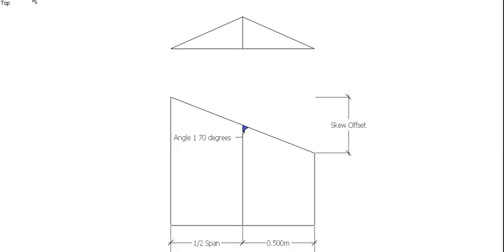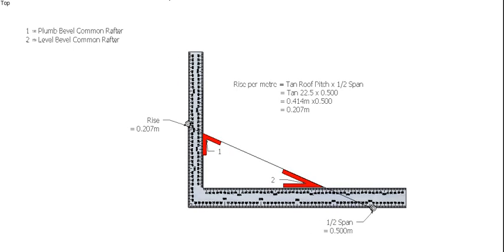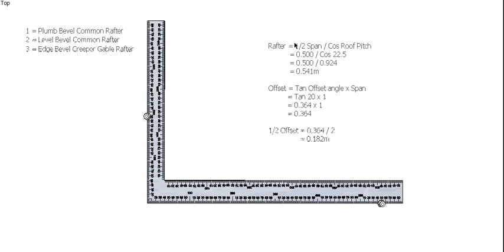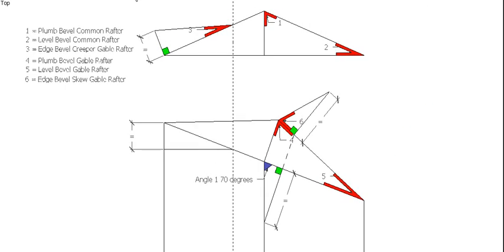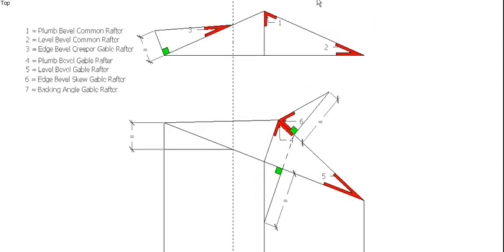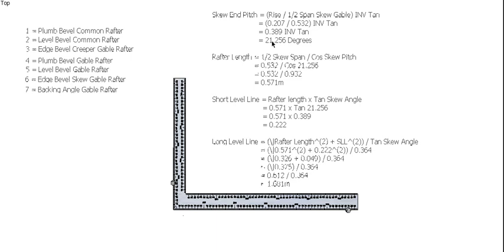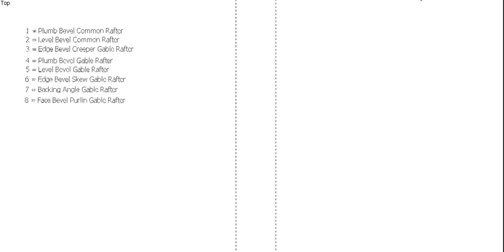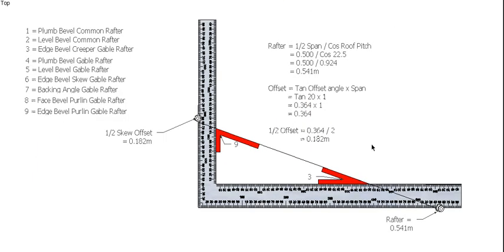Skew Gable Bevel Development - Steel square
This video shows you how to develop the bevels required to cut a Skew Gable Roof using the Steel Square Method.